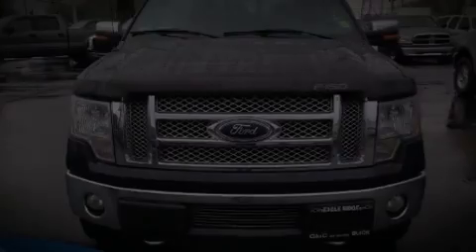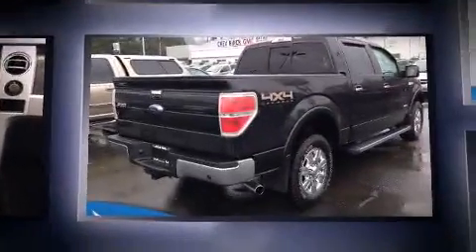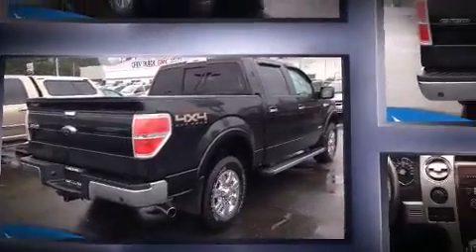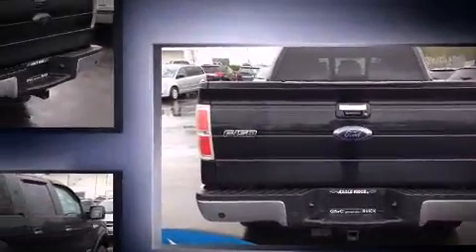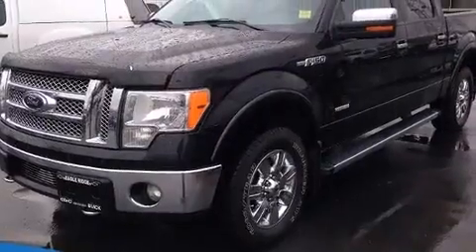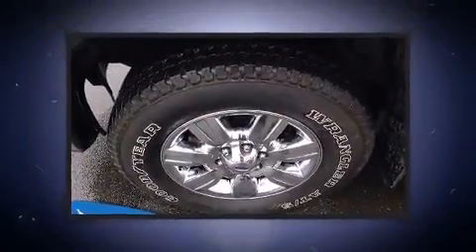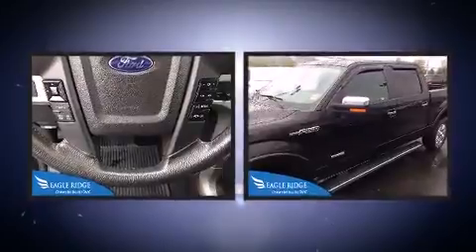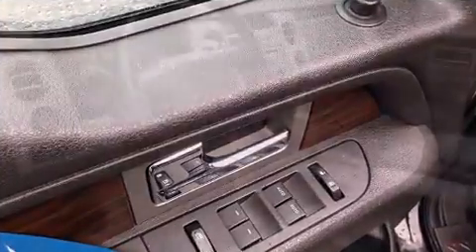2012 Ford F-150 in Coquitlam, BC V3E 1K9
2595 Barnett Highway.

Sensibility and practicality define the 2012 Ford F-150. A 3.5 liter V-6 engine pairs with a sophisticated 6 speed automatic transmission, providing a smooth and predictable driving experience. Four wheel drive allows you to go places you've only imagined. Top features include power windows, delay-off headlights, adjustable headrests in all seating positions, a rear step bumper, an outside temperature display, power door mirrors, an overhead console, and remote keyless entry. You and your passengers will enjoy the stereo system, which includes a CD player with MP3 capability, and 4 speakers, providing excellent sound throughout the cabin. Curtain airbags combine with standard stability control in creating a comprehensive safety network. You will have a pleasant shopping experience that is fun, informative, and never high pressured. Please don't hesitate to give us a call.